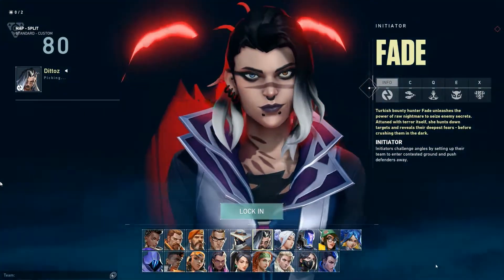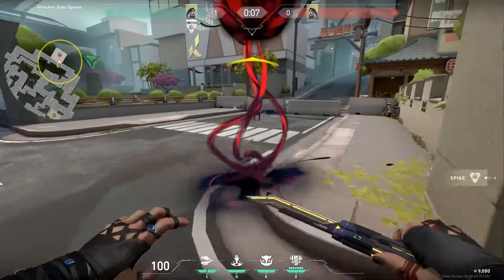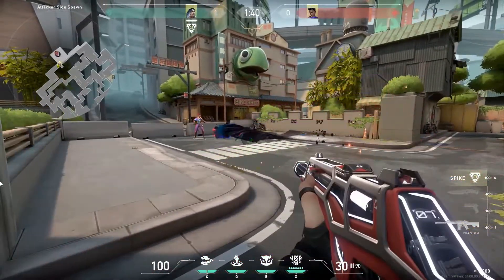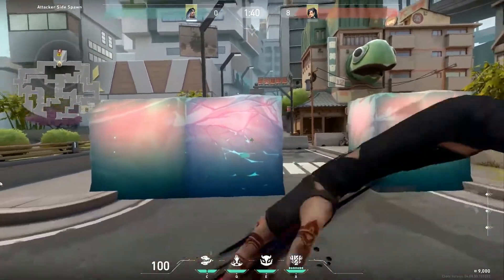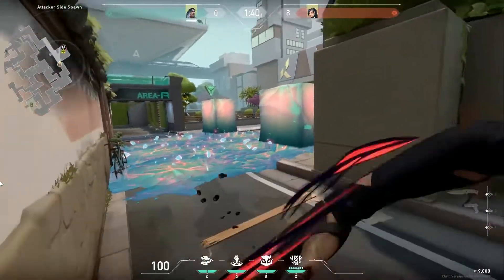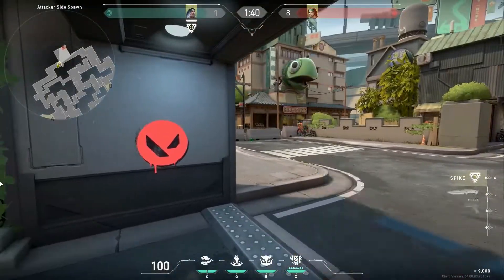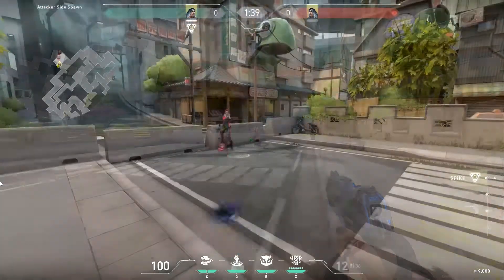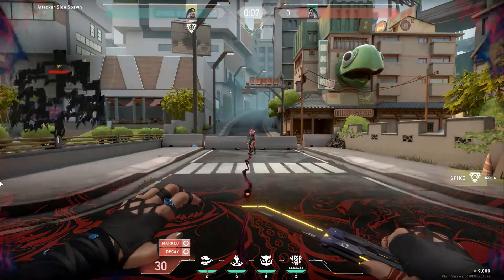4K FADE: All Agent Interactions & OP Tricks To Abuse!